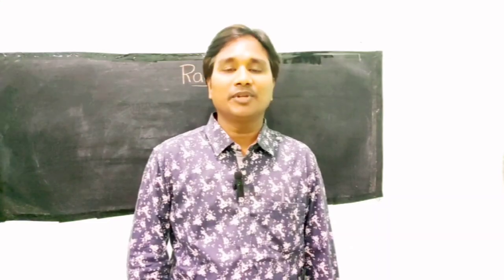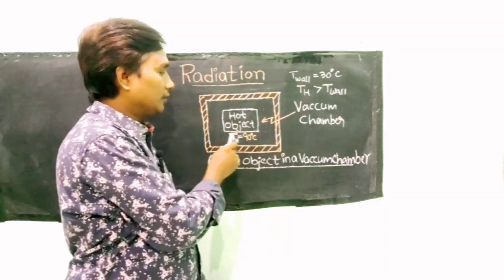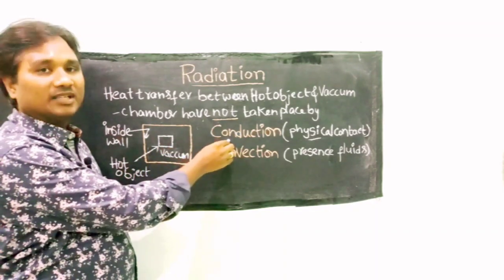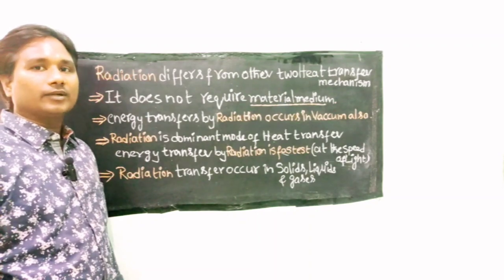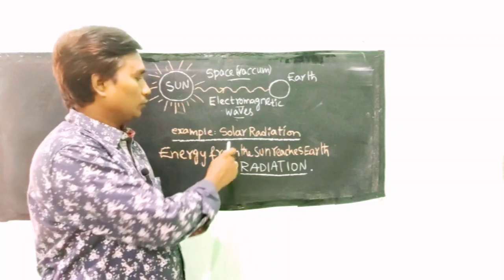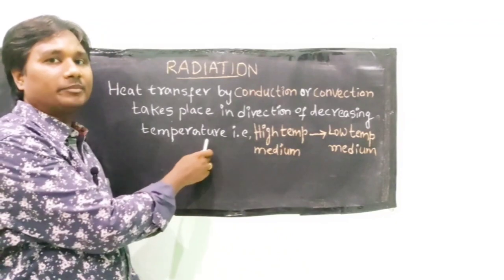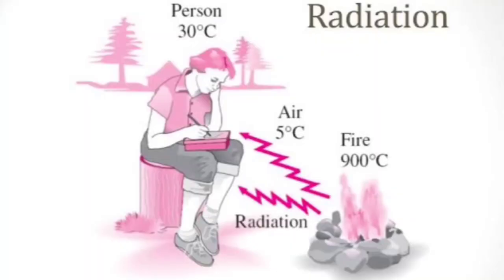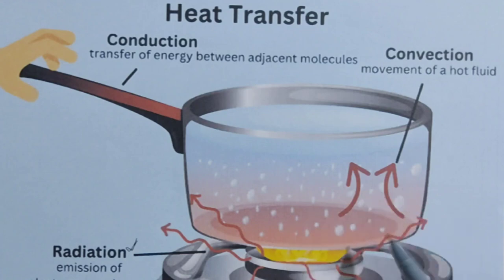Heat Transfer (04): RADIATION HEAT TRANSFER (Part-1)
what is meant by RADIATON, how the Radiation is different from other modes of Heat Transfer conduction & convection, Practical example of Radiation